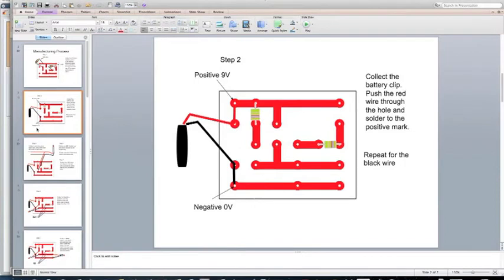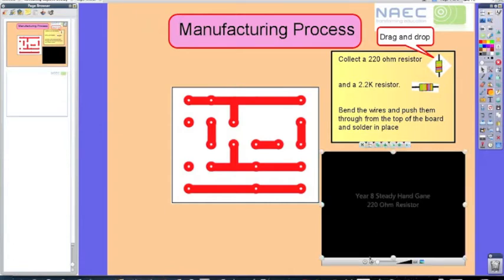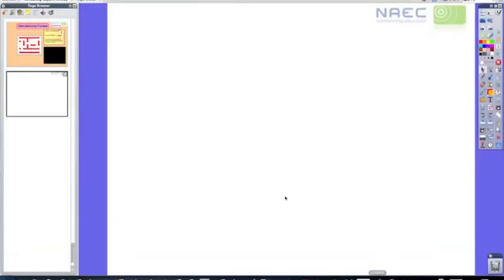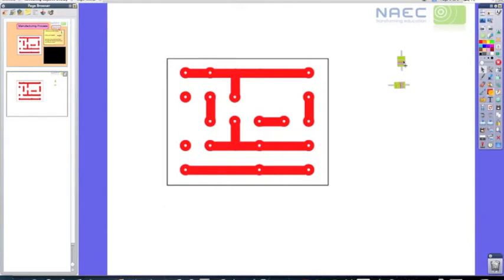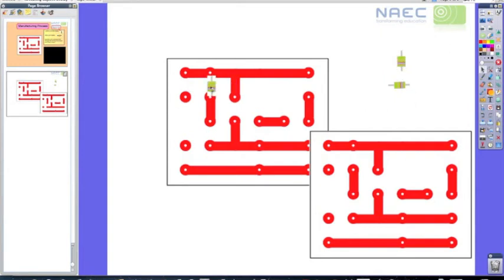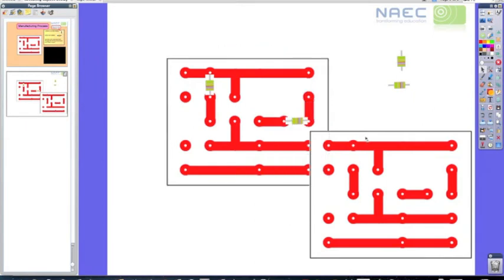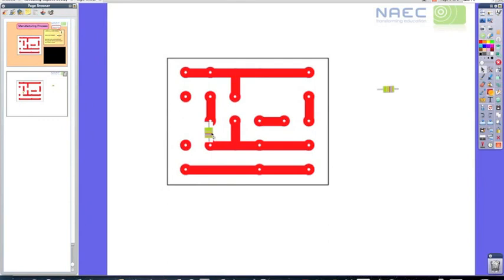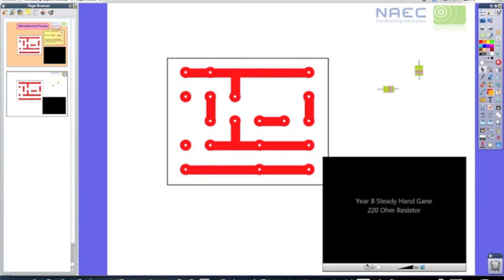Inspire Layering and media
A short video showing how to use layering to expose correct answers, complete with including media to make the flip chart suitable for teaching and learning direct from the flip chart.